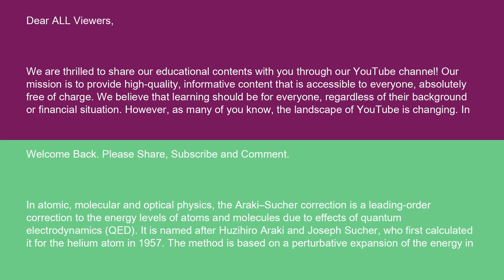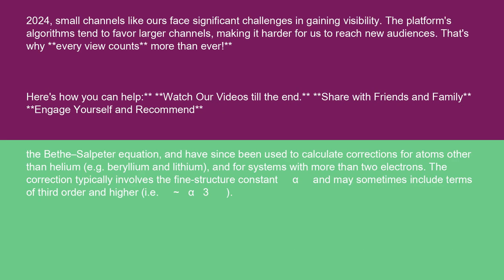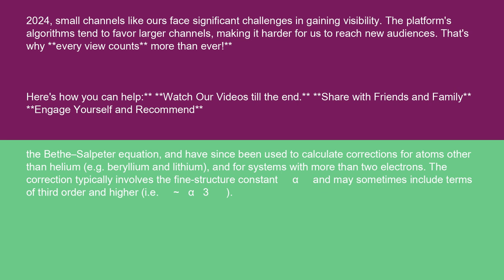Physics Araki–Sucher correction 15 10 24